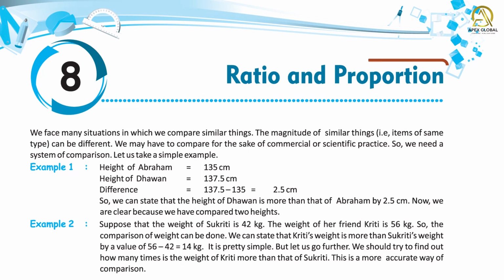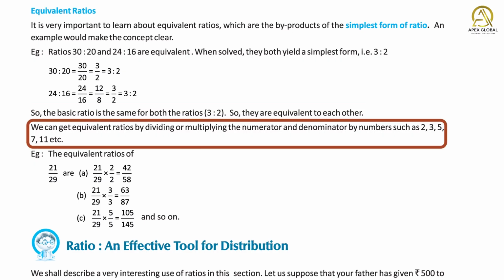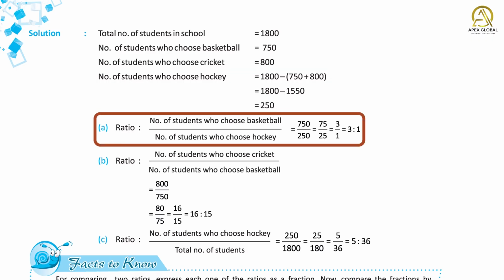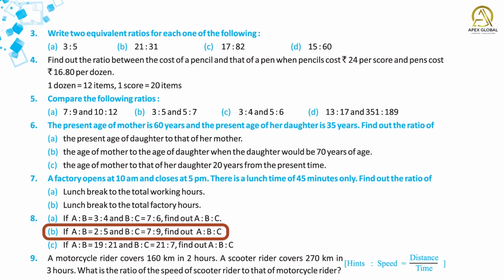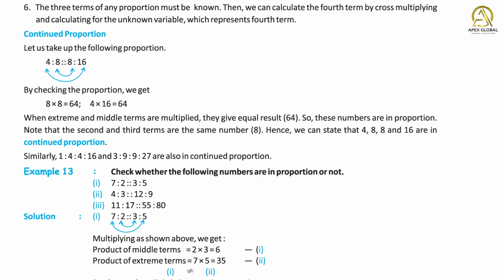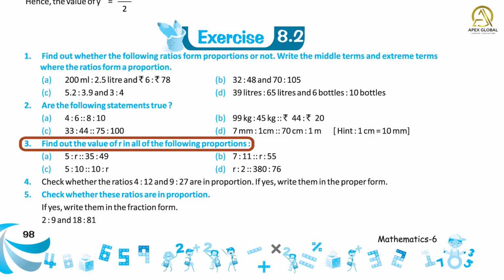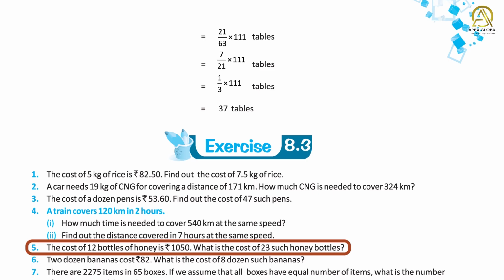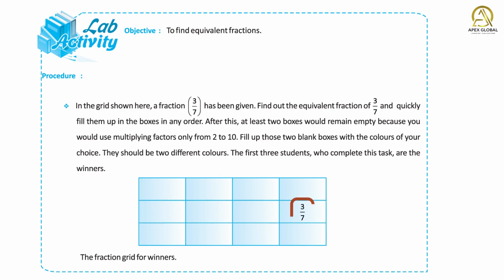Maths Class 6 | Chapter 8: Ratio and Proportion | Apex Global Learning Publications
Chapter 8 of Class 6 Maths, "Ratio and Proportion," helps students understand how to compare quantities and use ratios and proportions in everyday situations.
Chapter Highlights:
• Introduction to ratios and proportions
• Solving problems involving ratios
• Real-life applications of proportions
Why Watch Our Videos:
• Interactive examples to build real-world math skills
• Step-by-step problem-solving techniques
• Great for both classroom and home study
Class 6 Maths, Ratio and Proportion, Educational Videos, Apex Global Learning Publications